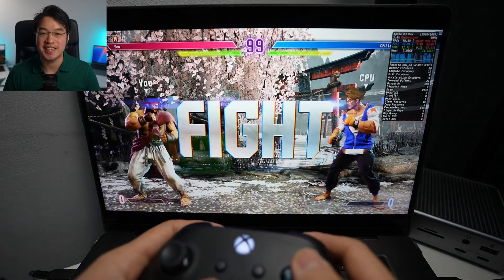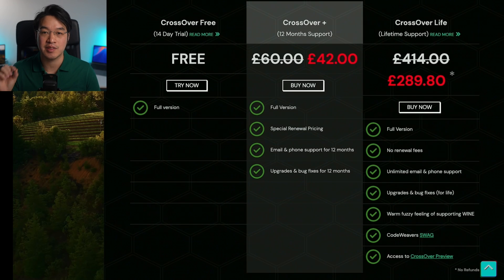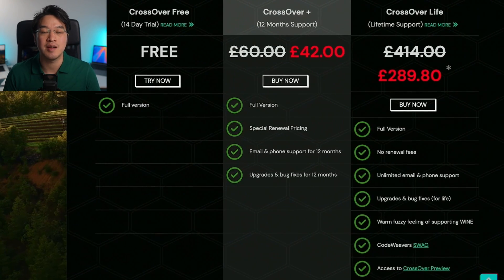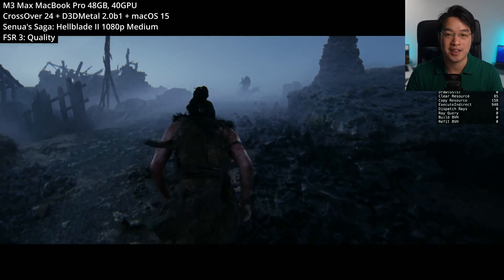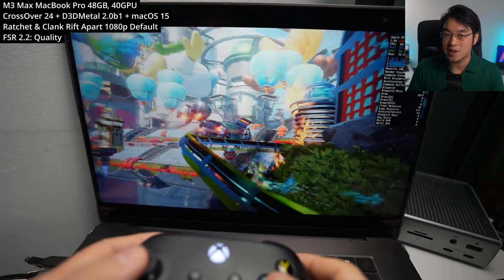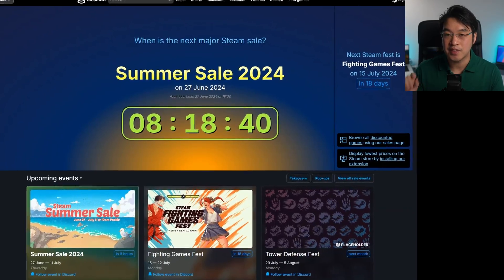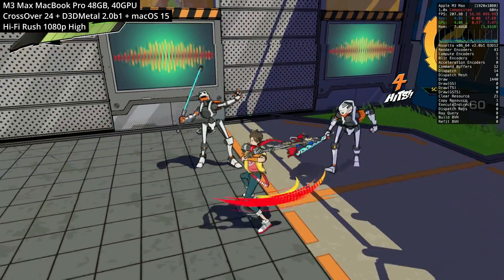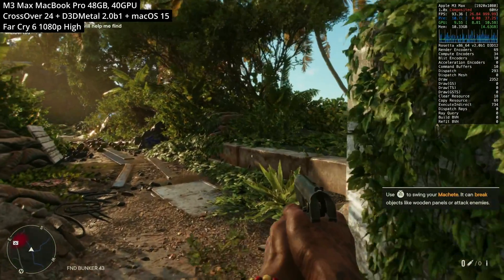Windows gaming on Mac is on SALE! Huge CrossOver and Steam discounts now!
Quick video about the big CrossOver+ and CrossOver Life sale going on right now.